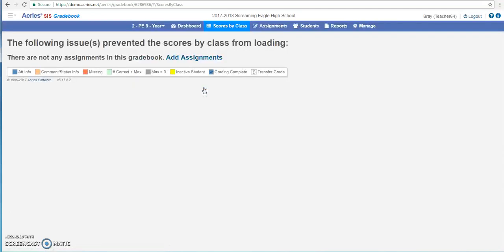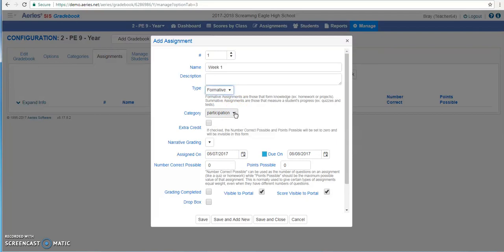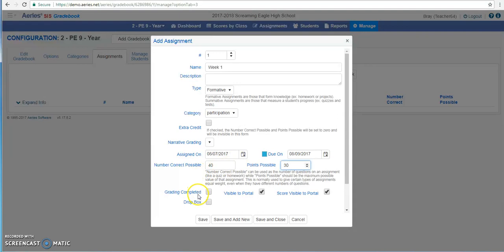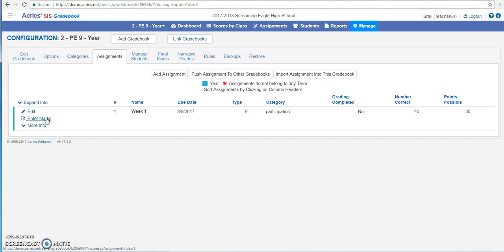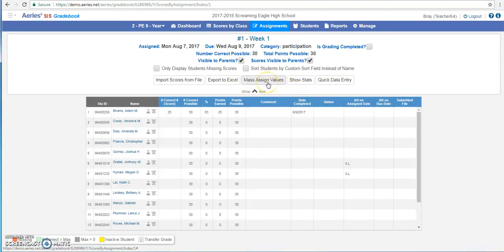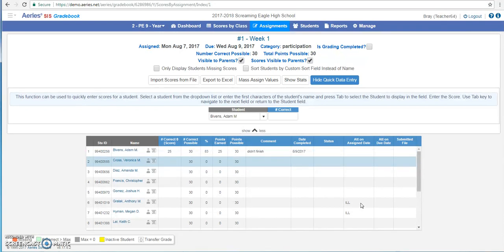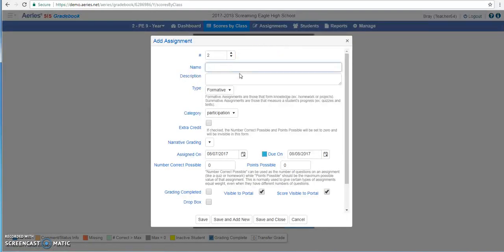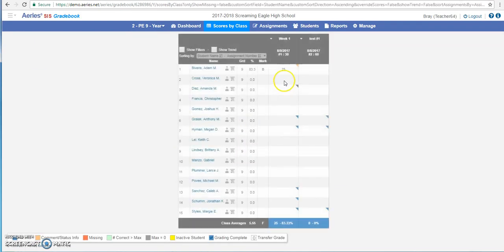7 Adding an Assignment